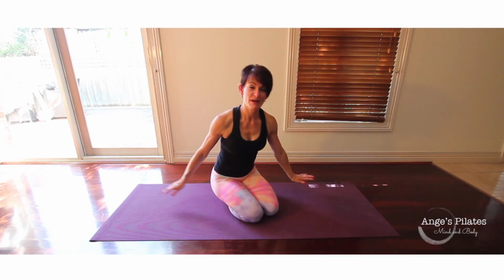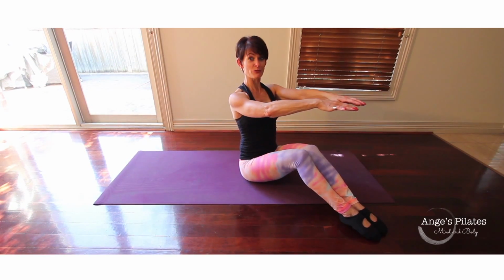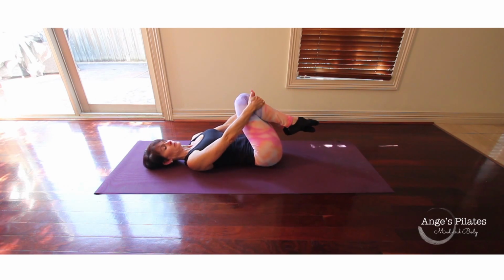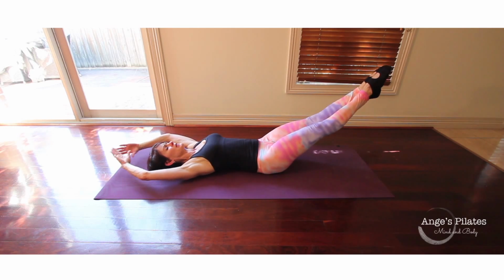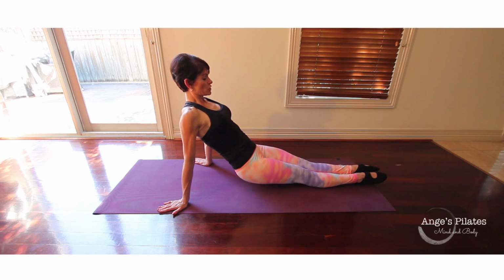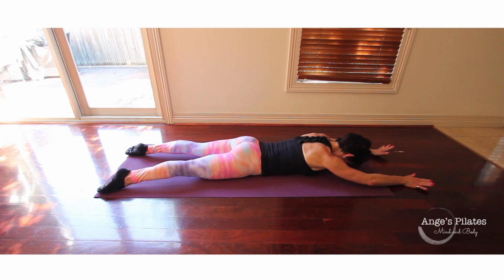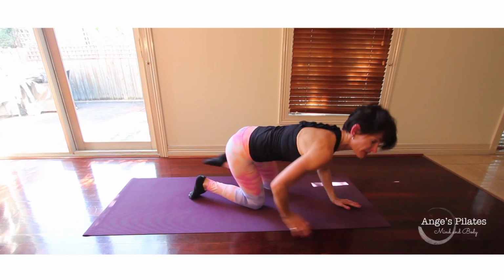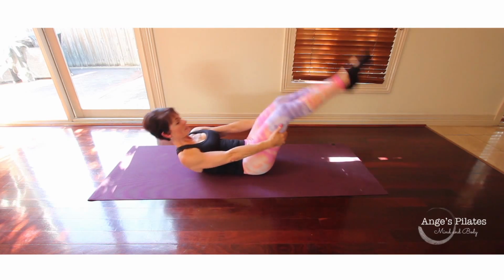Pilates Ab Attack 30 Minute Workout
Hey Pilates Lovers!

This is an intermediate 30 minute ab workout which targets your abdominal muscles, and will increase your core strength.

Love Ange

Ange’s Pilates recommends that you consult with a physician before starting a new exercise program and follow their safety recommendations. Please listen to your body and stop if you experience any sharp or shooting pain. When participating in any exercise or exercise program, you agree that you do so at your own risk and assume all risk of injury to yourself. By using this site/channel, you understand and agree that Anges Pilates has no liability to you for any injury or loss you may suffer in connection with any content posted on this site/channel.